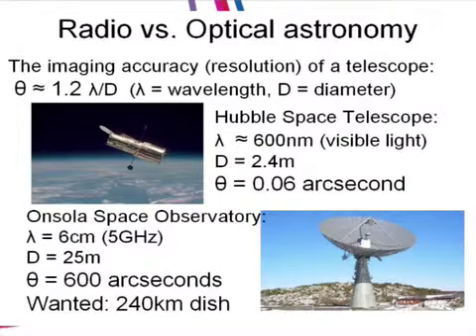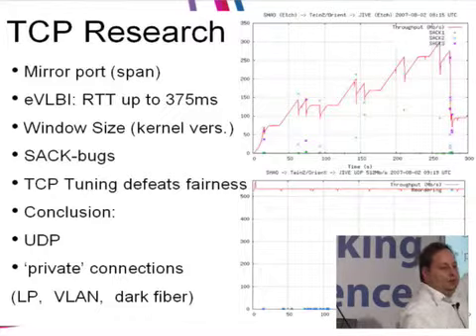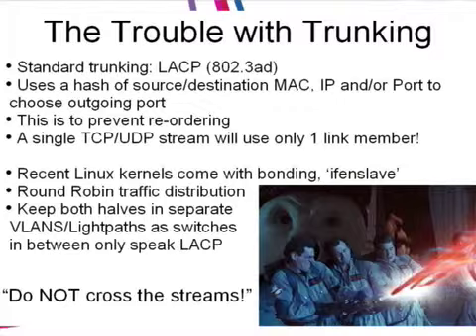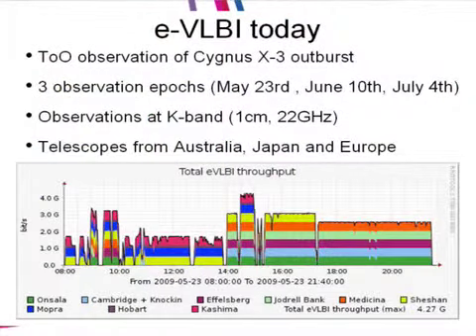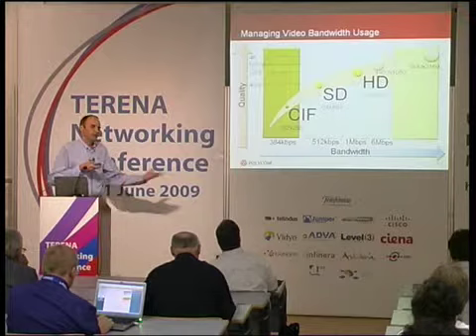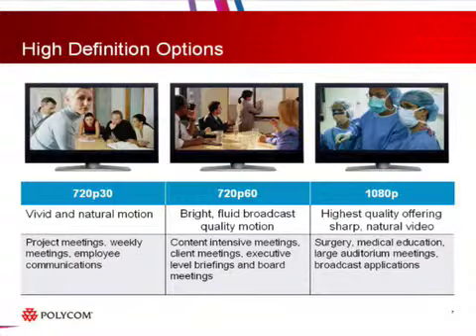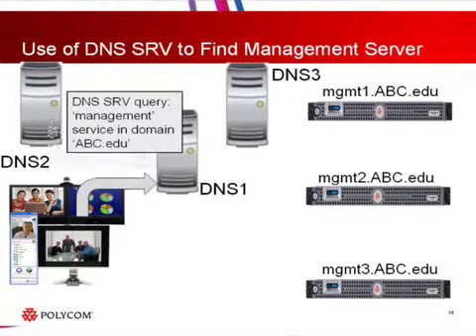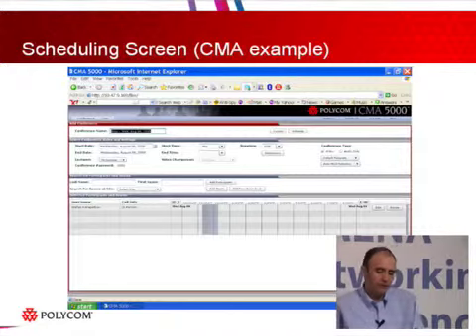TNC2009 - 5C sdp